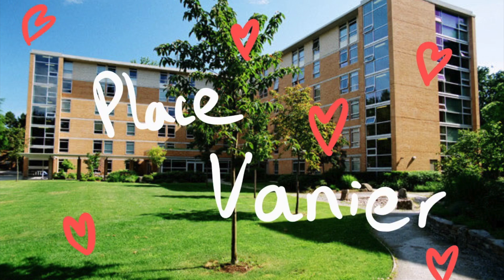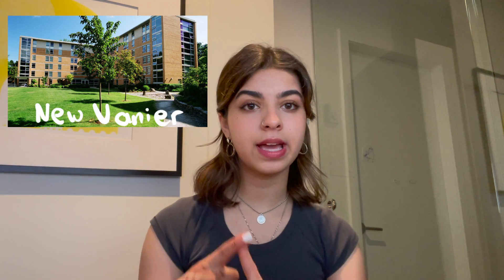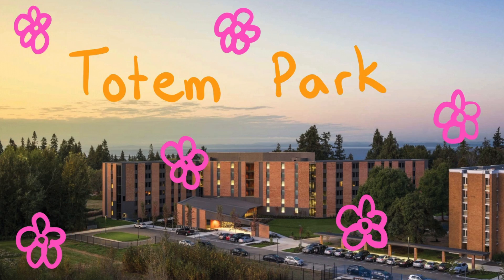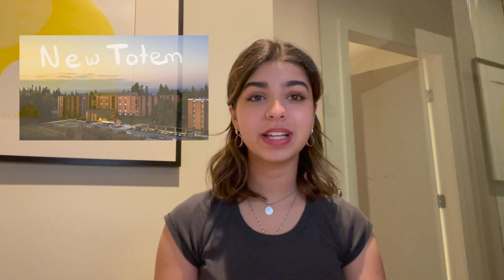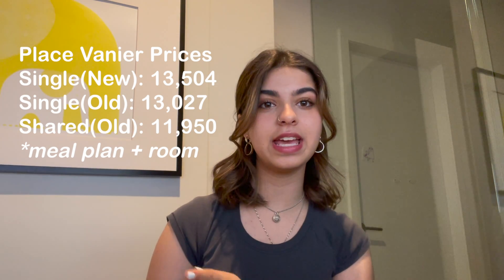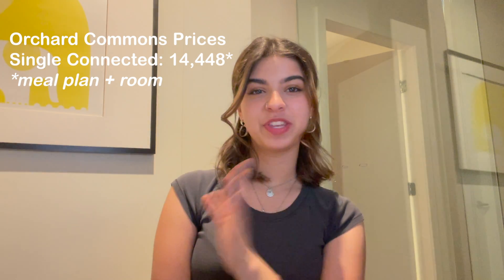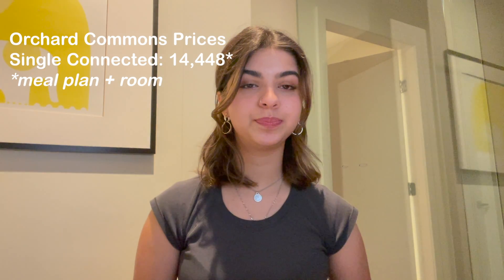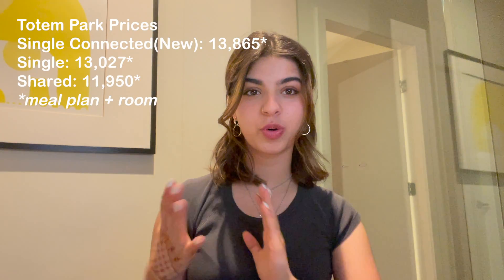RANKING FIRST YEAR RESIDENCES AT UBC!!!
xoxo